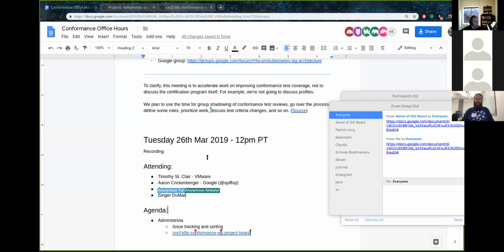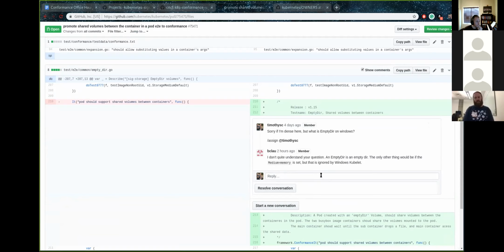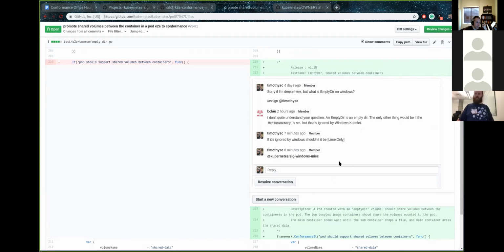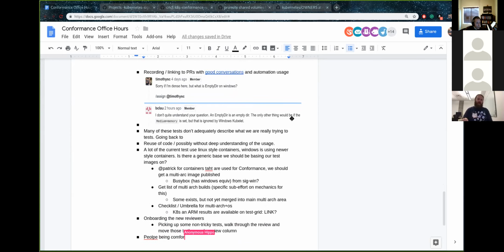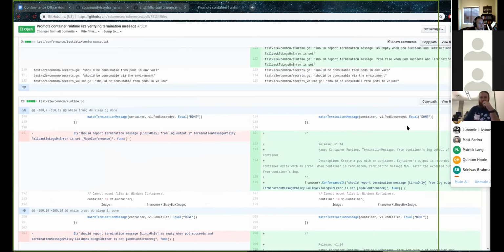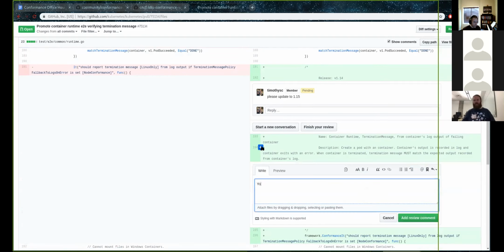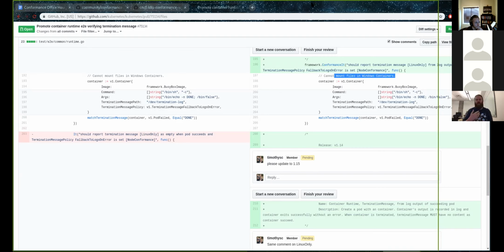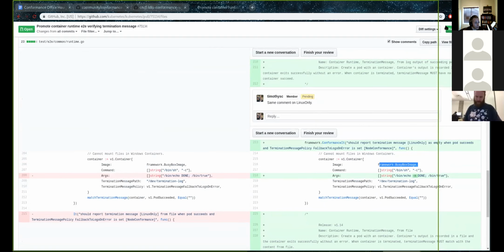20190336 sig arch conformance subproject